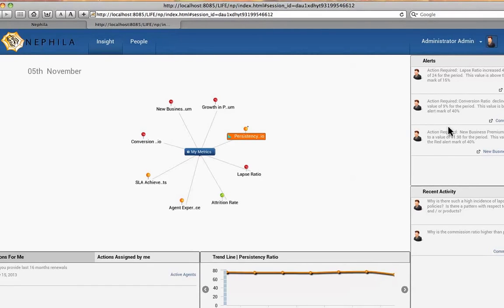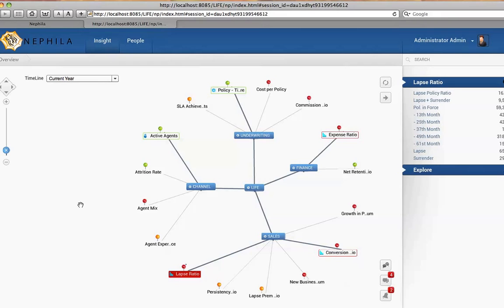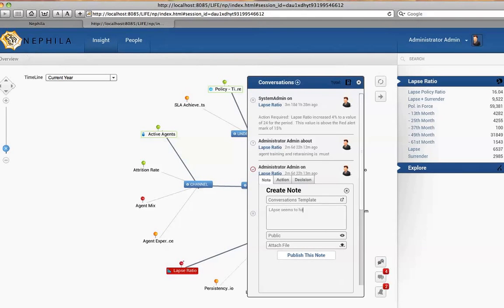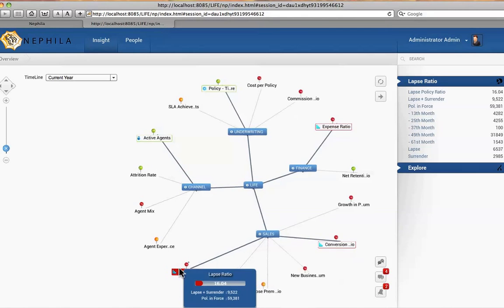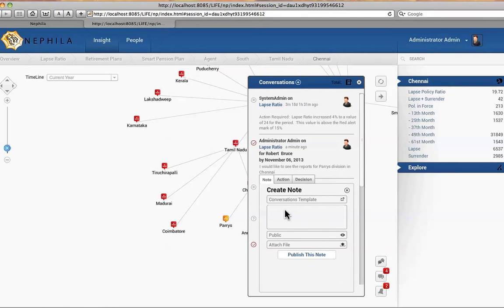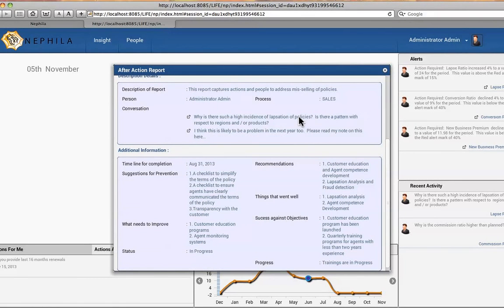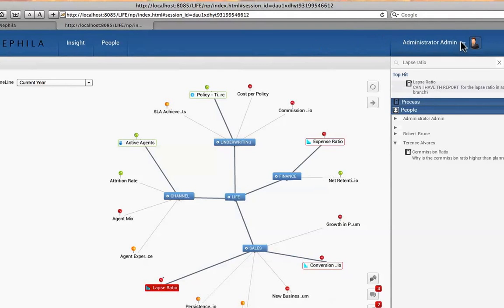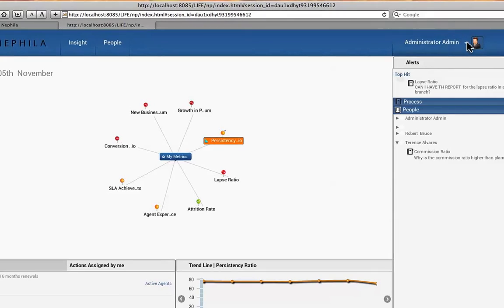Nephila Overview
Nephila™  is a tool that enables collective experiences of organisations to deliver actionable knowledge.  This video is an introduction to the tool and a tour of the features of Nephila™ on how it converts unstructured tacit conversations to explicit knowledge.